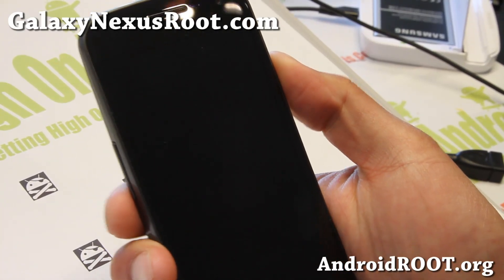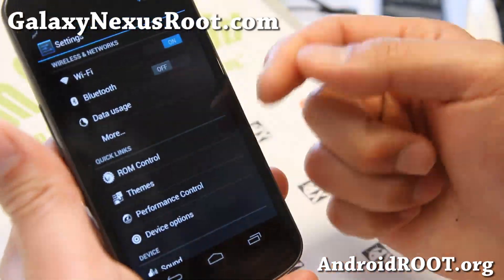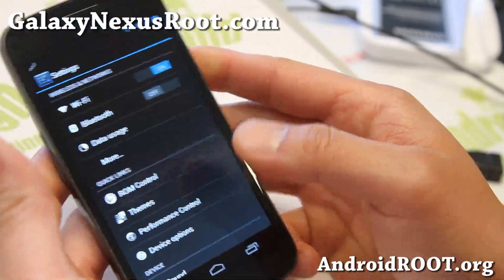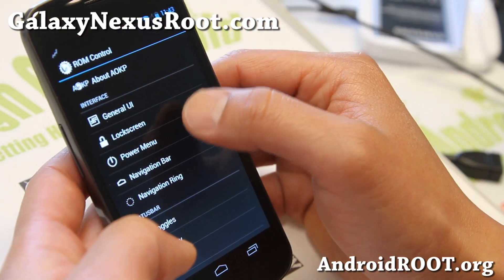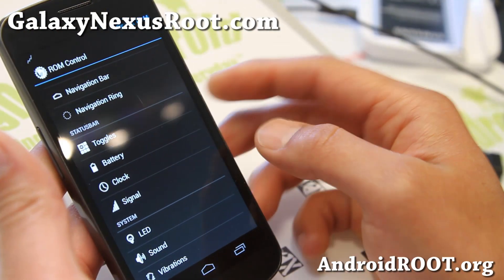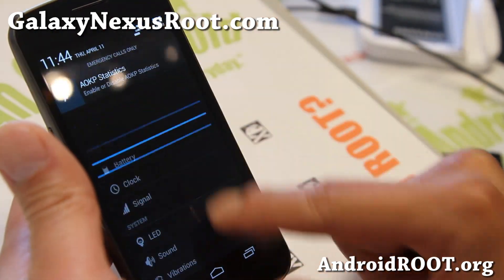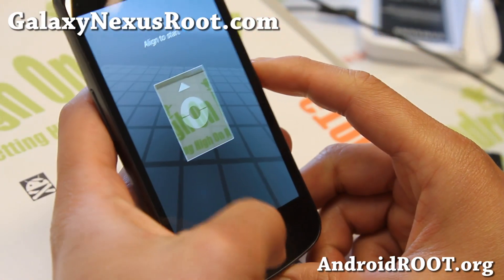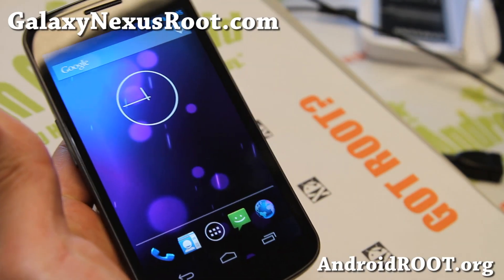AOKP MR1 Build 6 for Rooted Galaxy Nexus!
Here's a quick overview of AOKP MR1 Build 6 for Galaxy Nexus Android smartphone.